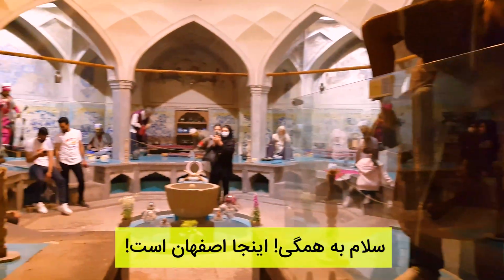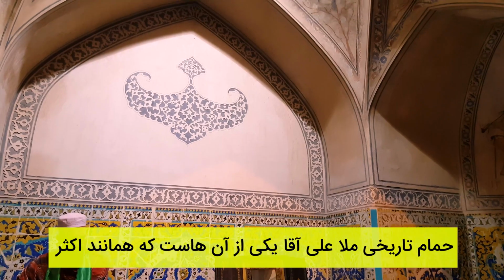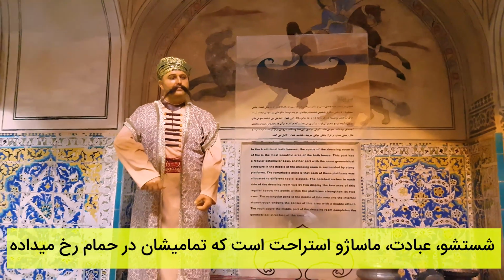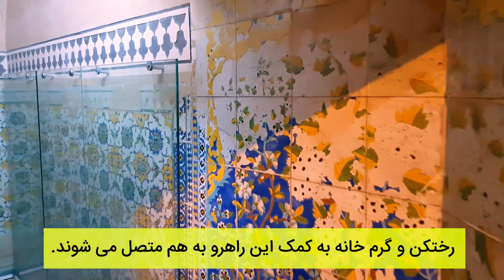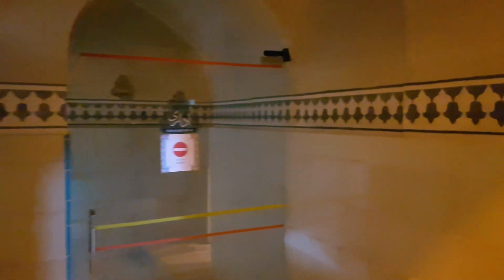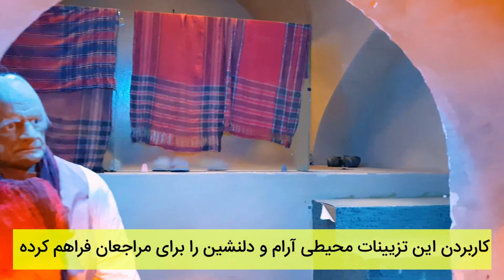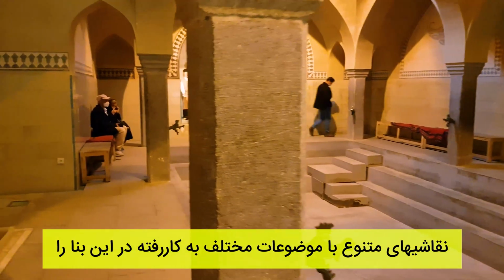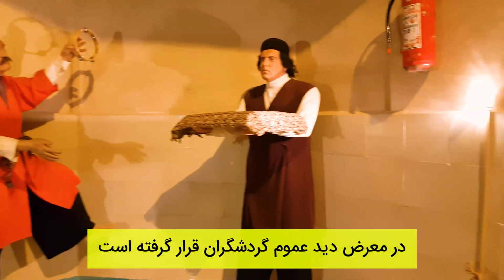ALI QOLI AQA HISTORICAL BATH, the pride of IRANIAN traditions in ISAFAHAN, IRAN (4K)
This monument was built in 1713 during the Safavid dynasty. Since Iranians have paid much attention to cleaning in the pre - Islamic period, many public baths can be found in the cities and villages of Iran! this monument is located in SEYED MASJED street and close to HASHT-BEHESHT PALACE!